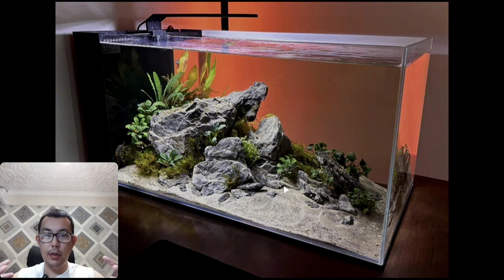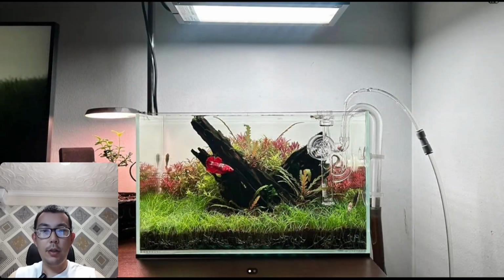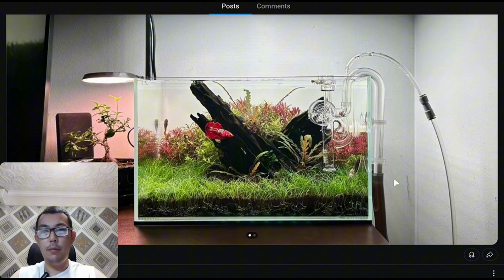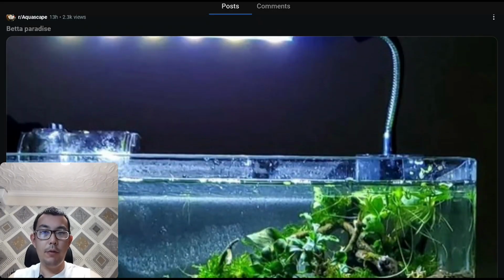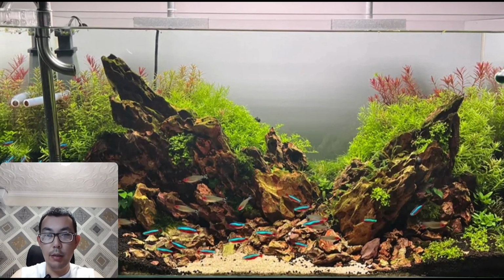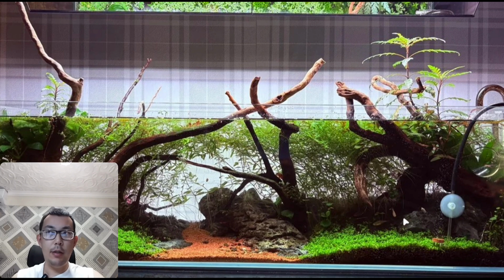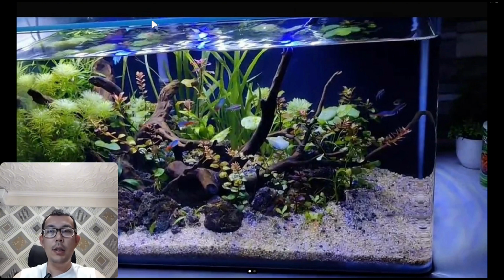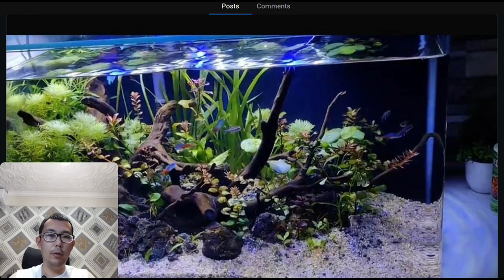The Power of Maintenance | What's Good About the ank w/ Mr.Po v.IX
It's been a while! Welcome back to a new episode of WTR no.9, where we take a look at beautiful aquascapes online from Reddit and learn from them :)

thanks for tuning in, and shout out to all Aquarium hobbyists!